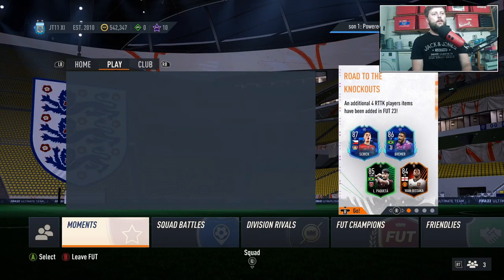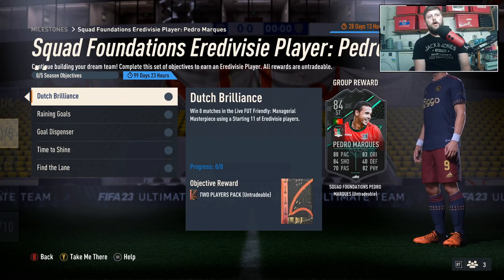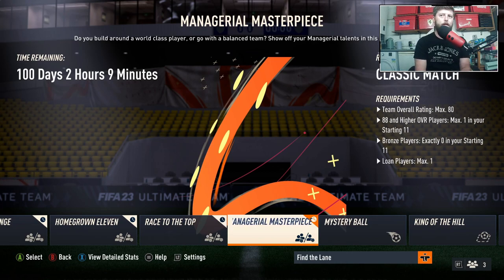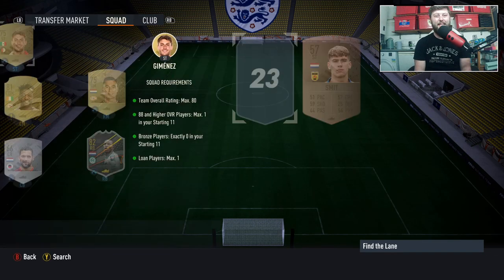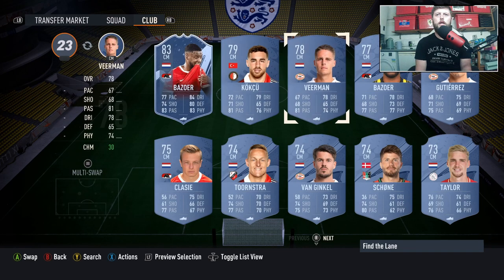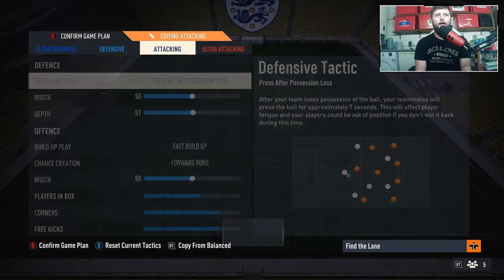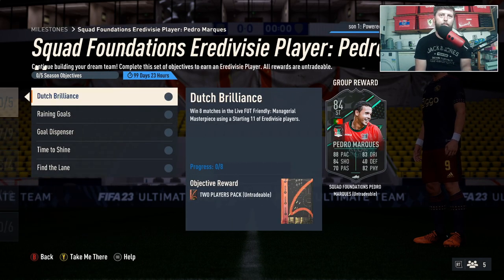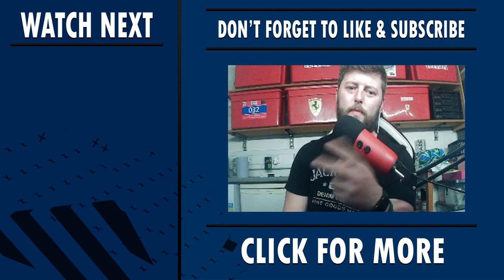HOW TO COMPLETE SQUAD FOUNDATIONS EREDIVISIE PLAYER OBJECTIVES FAST! FIFA 23 ULTIMATE TEAM